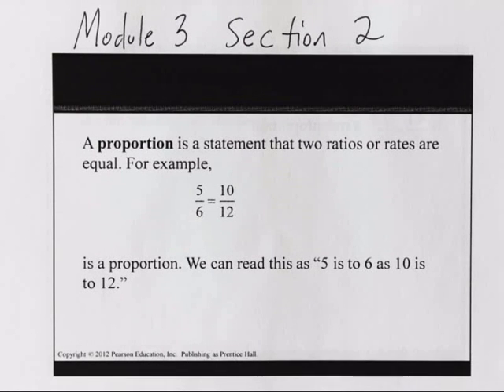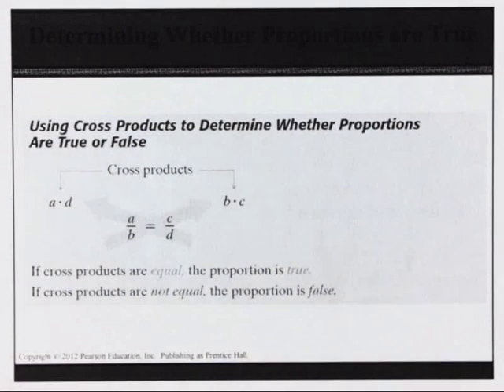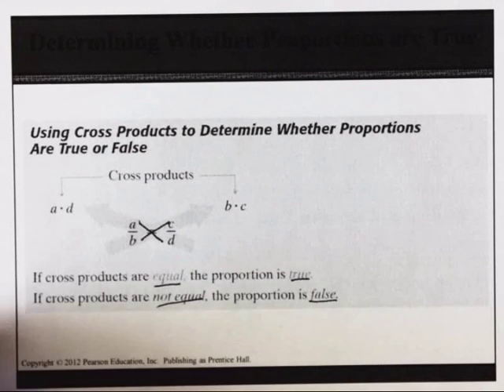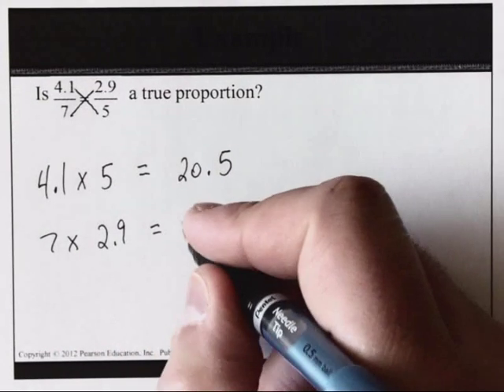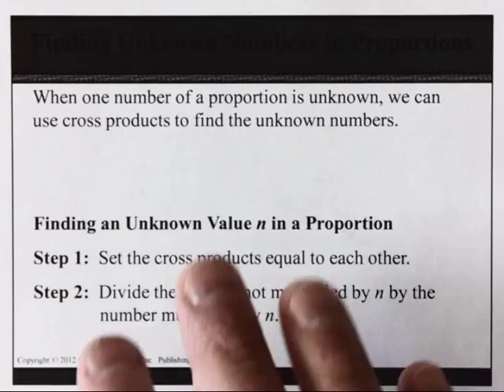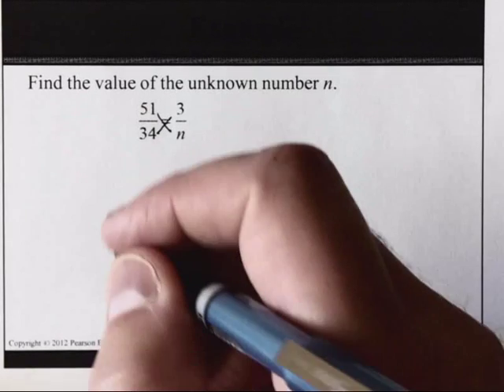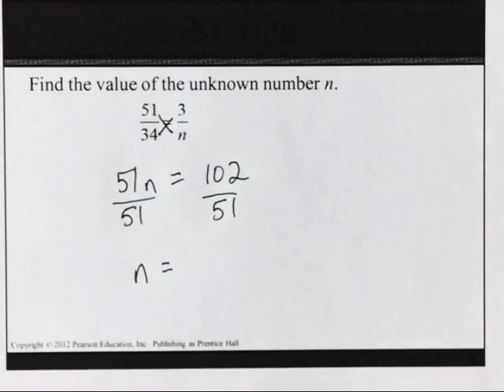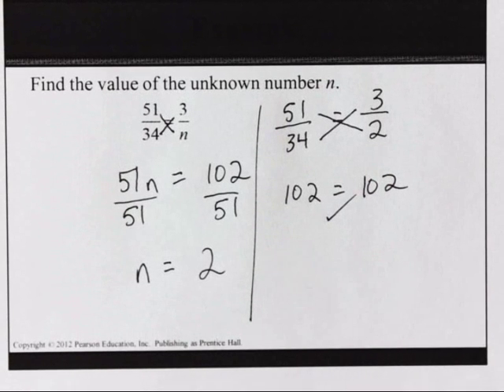Module 3 Section 2 Lecture Video Proportions